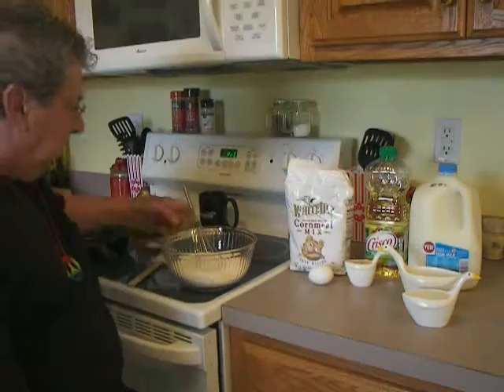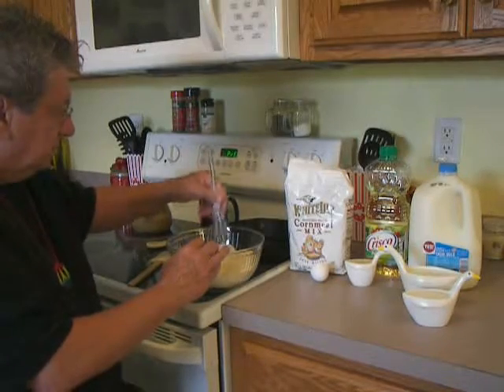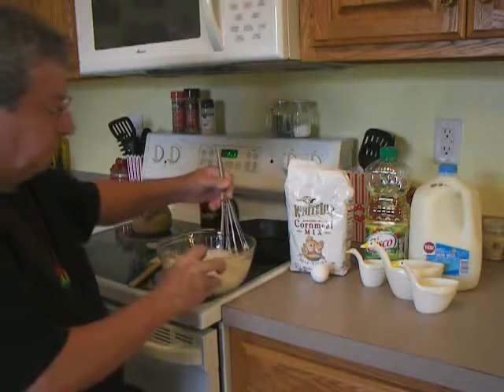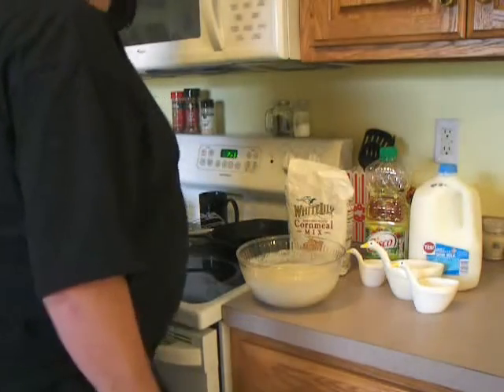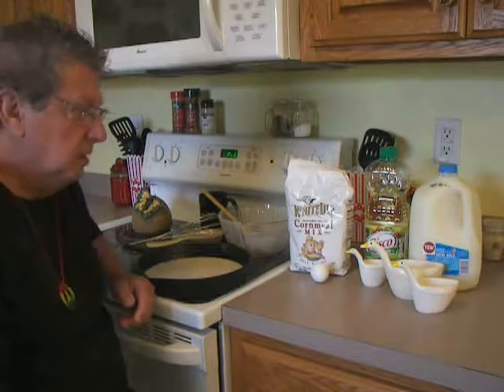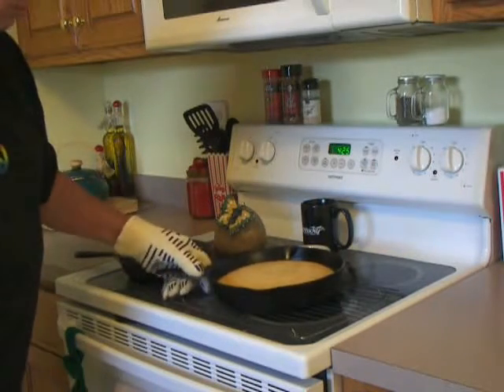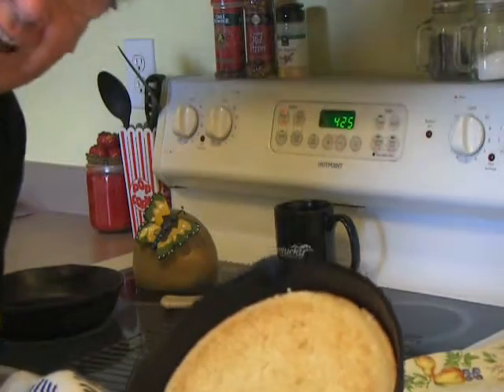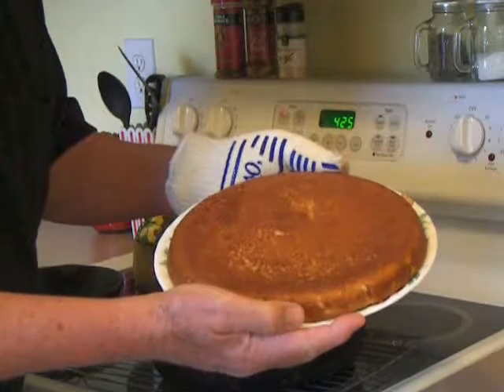Southern Cornbread in Cast Iron Skillet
Kitchen Fixins Quick & Easy  -- Cornbread receipt & Demonstration - 8" Skillet bake 25to30 minutes @ 425degrees